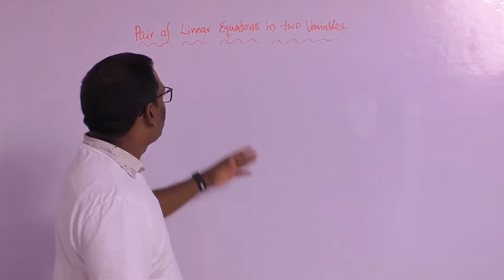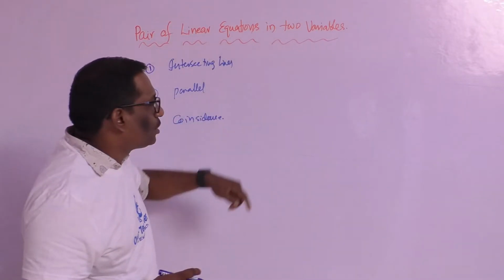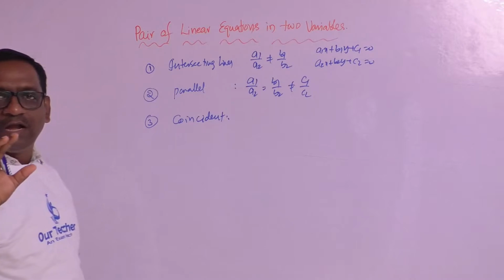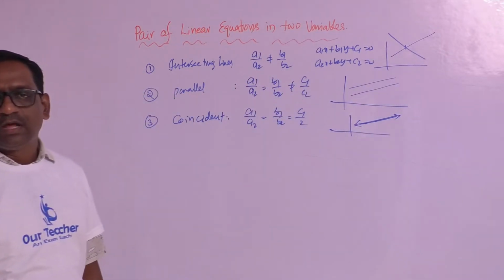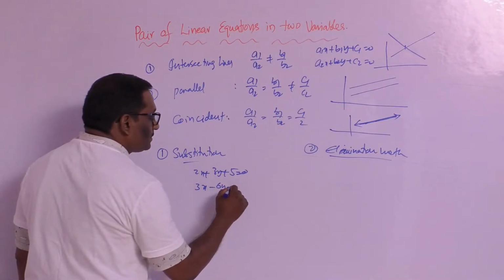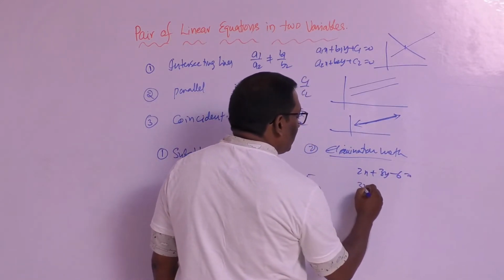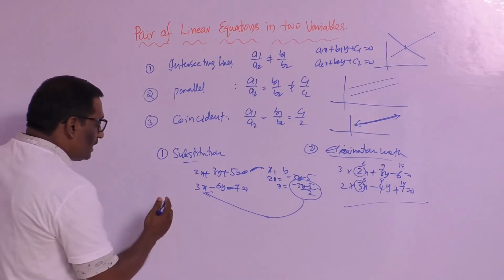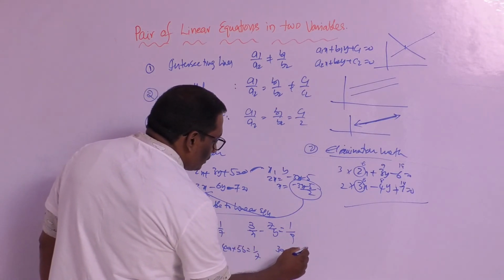CLASS 10 - PAIR OF LINEAR EQUATION IN TWO VARIABLES